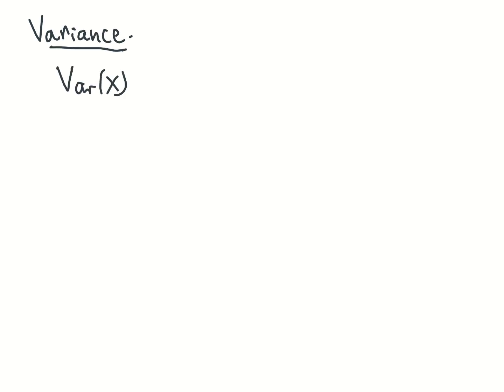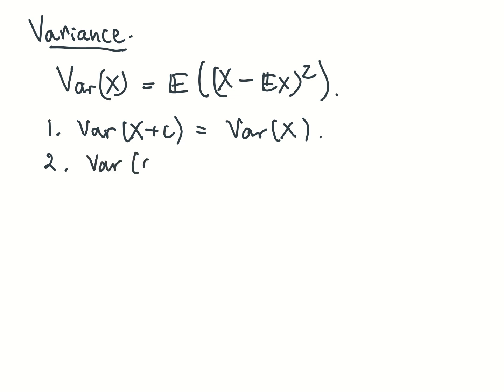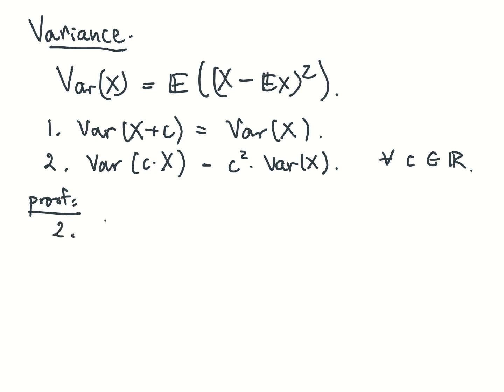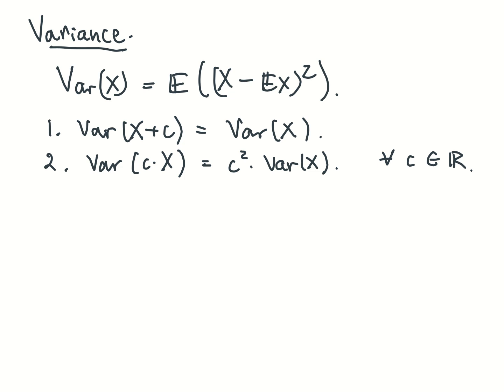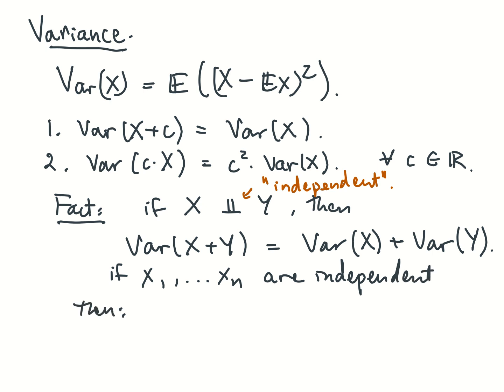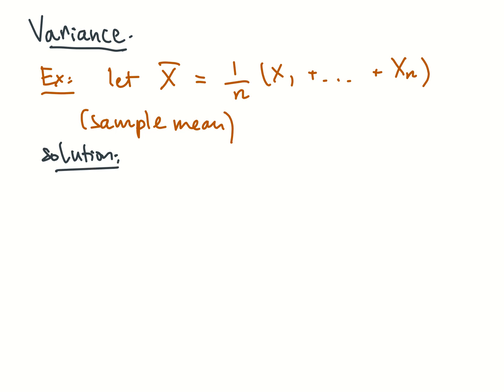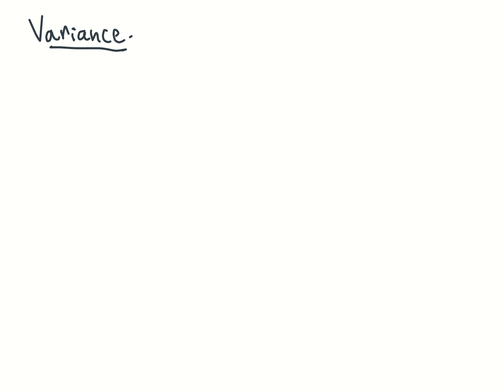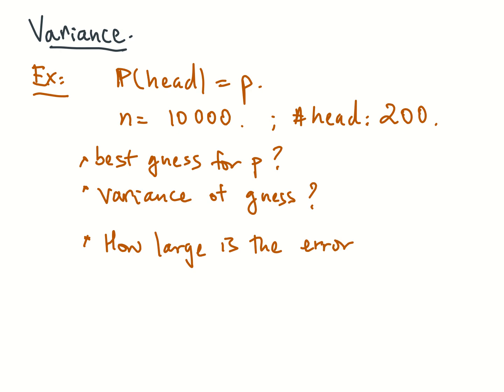variance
variance: definition, properties, manipulation exercises